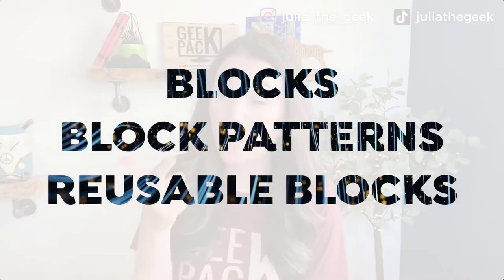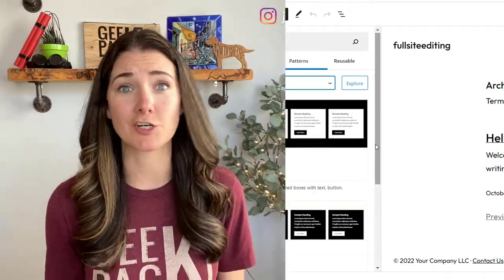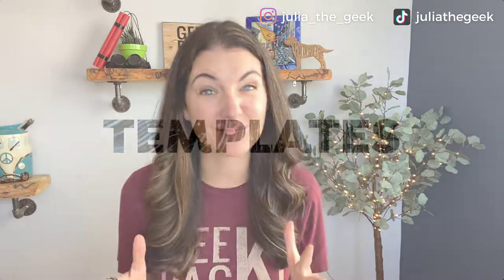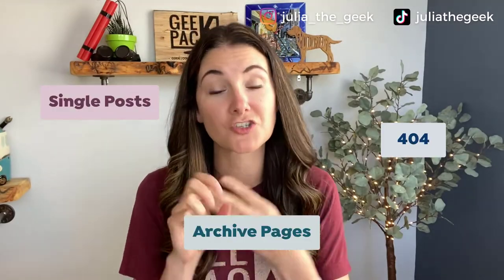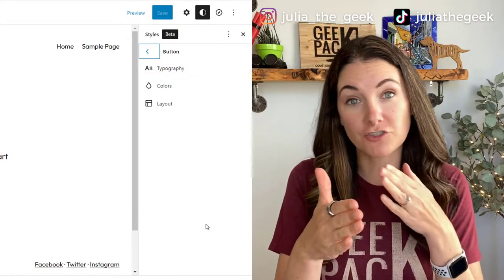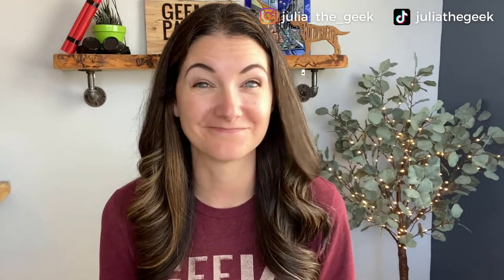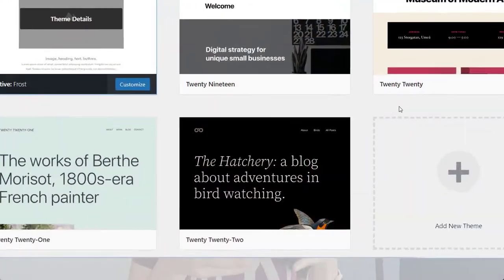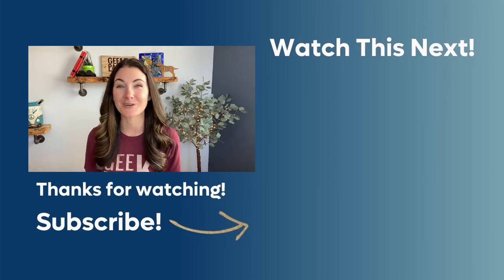WordPress 2022 | Full Site Editing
Curious about full site editing and what this update means for web developers? I've got you covered!

//FREE FACEBOOK GROUP:
👩‍💻Screw the Commute🚗
Want weekly LIVE coaching calls and monthly LIVE training? Join our FREE community and learn how to start (and grow) a successful online business with support from like-minded people:

//FREE LIVE CODING CHALLENGE:
Do you crave location independence? Do you want a profitable job skill you can do from anywhere? Do you have a hawkish eye for detail and love problem-solving? Discover the magic of code and learn the basics of coding languages like HTML & CSS to create your very own 2-page website in just 5-days… Even if you’ve never considered yourself techy! Sign up for the FREE WordPress Workshop and get immediate access to all 5-days:

//FREE ONLINE EVENT - GEEKAPALOOZA:
It's like Netflix for Geeks! Turn your 'Geek Out' Passion into Profit! And the best part... access is FREE. Geekapalooza is an online event that will show you how ANYONE can start (and grow) their online business by embracing their Inner Geek. We're all about being unapologetically Geeky, having fun and empowering one another.

//COURSES:
⭐WP Rockstar + GeekPack®⭐
For Every 10 Online Service Providers Petrified To Touch Their Clients WordPress Websites… There’s A WordPress Rockstar Who Can Confidently Solve ANY Website Challenge & Charge 5x Their Competition! Wanna learn more about WP Rockstar + GeekPack®? Grab your FREE WP Rockstar + GeekPack® Program Guide plus some FREE bonus giveaways

⭐GeekPack® Create & Code Camp⭐
Join over 3,000 kids having fun discovering critical thinking and problem-solving skills inside the kids Create & Code Camp! Learn the fun way to code by building games instead of playing them! And don't worry parents, no supervision required... Enjoy that cup of coffee (or adult beverage) while your kid becomes the next Steve Jobs! (best for 8-years-old+):